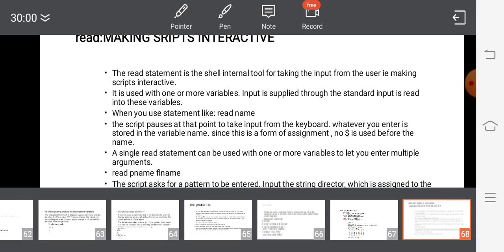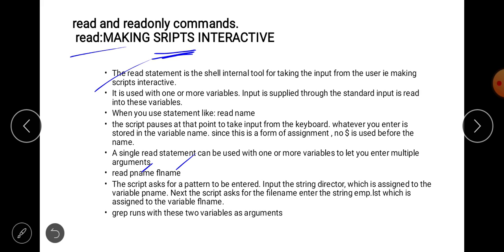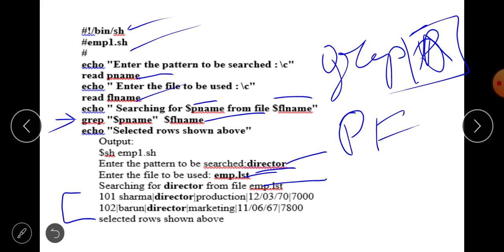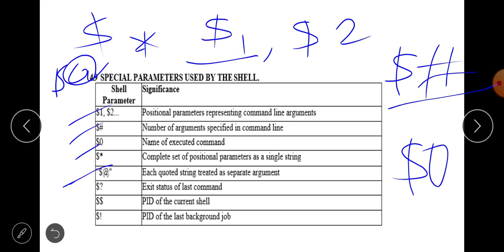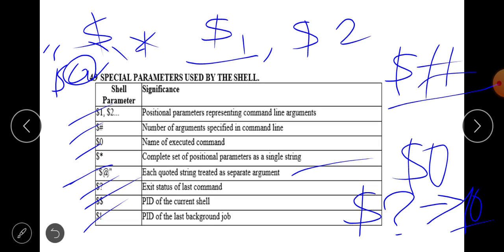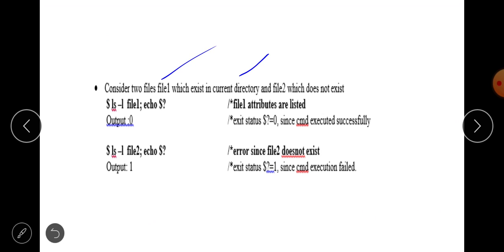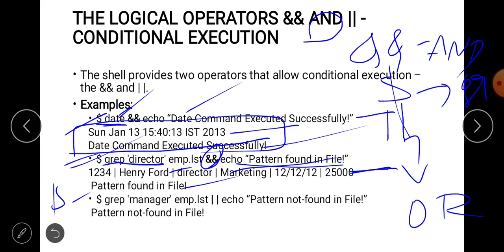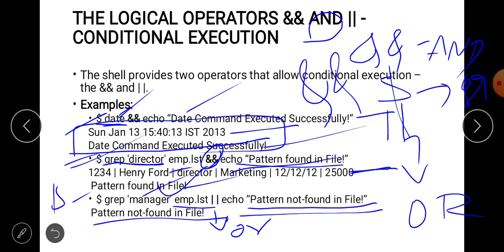Unix Module 2 chapter 3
shell Programming to Logical operators for conditional execution